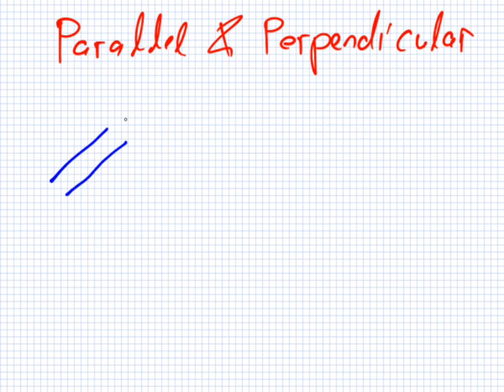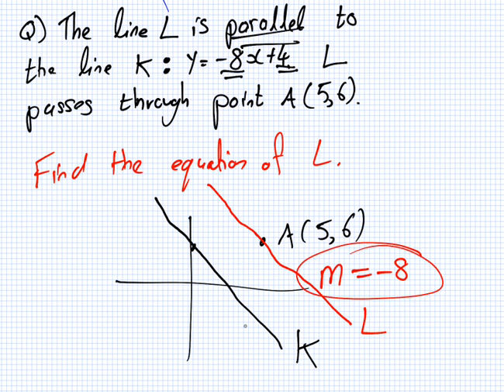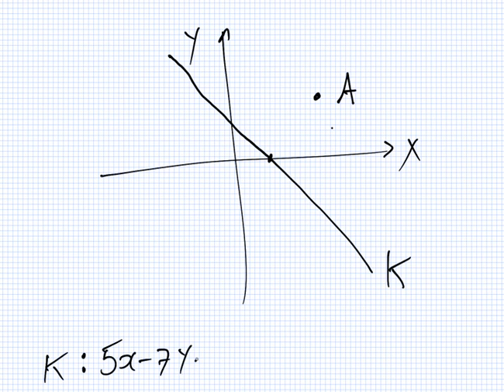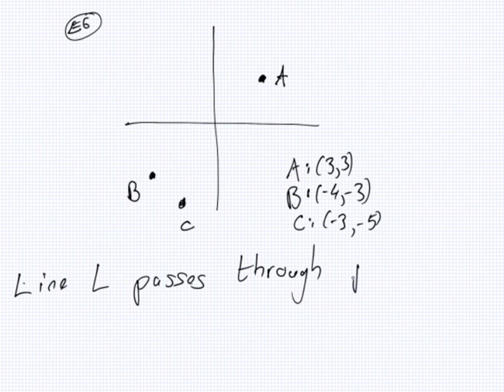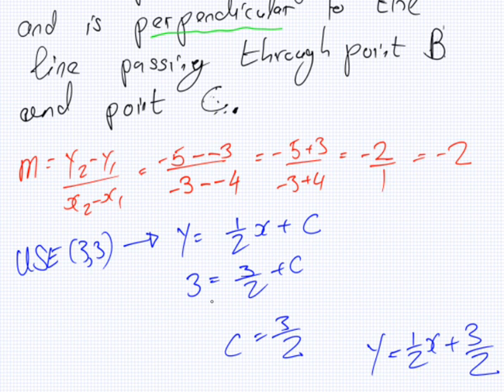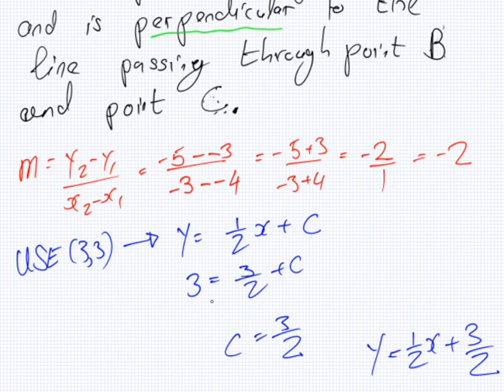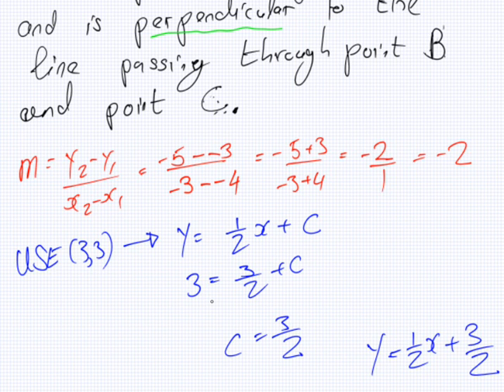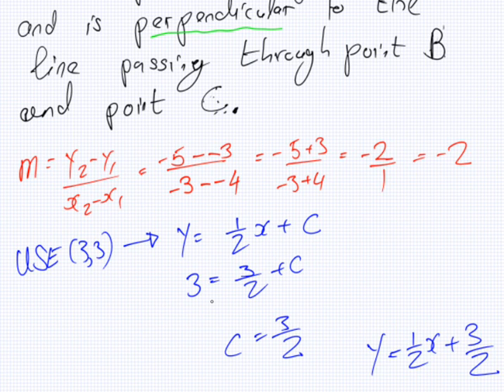NCUK International Foundation Year IFY IFYHM002 Half Maths Lesson ALGEBRA Parallel and Perpendicul